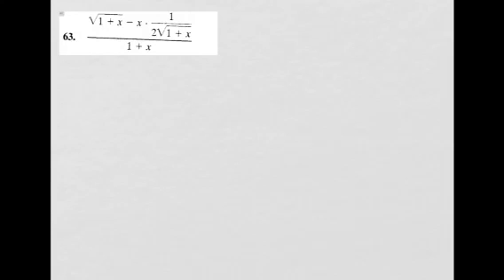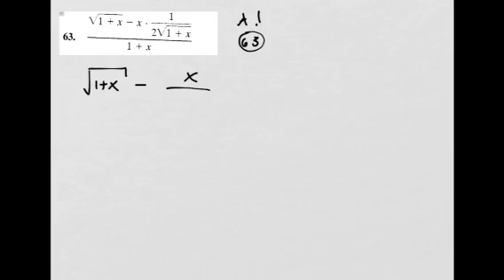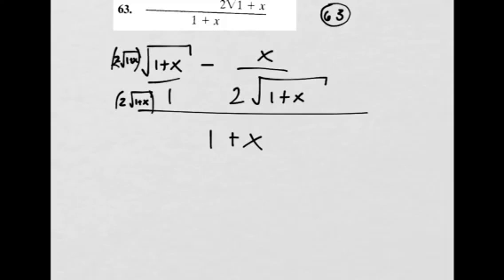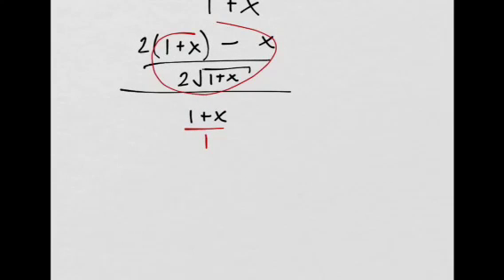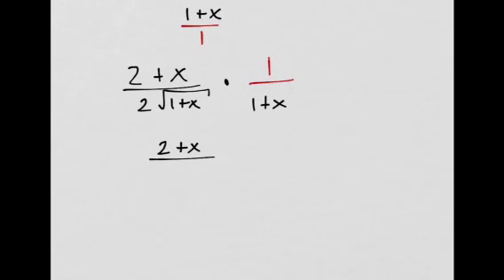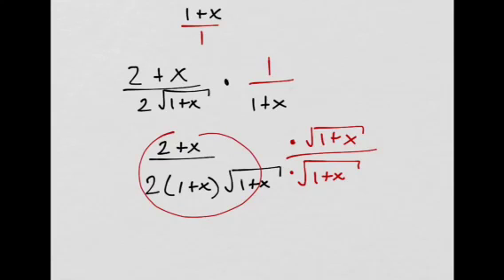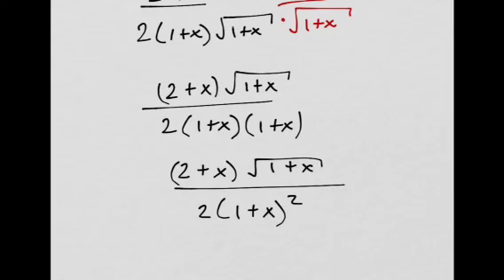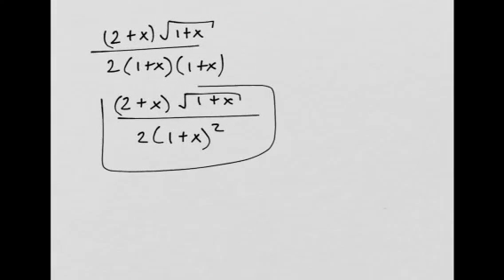A.1 number 63 summer work